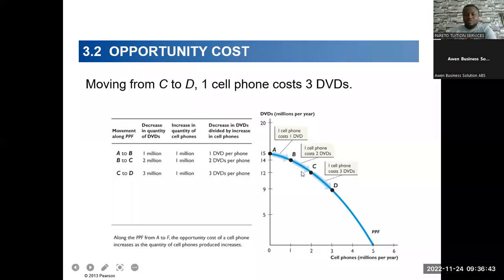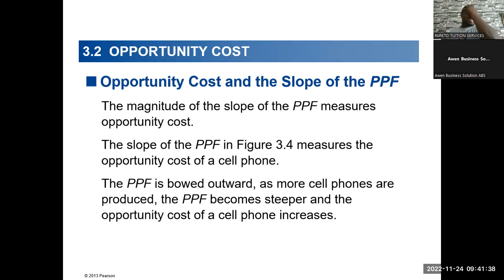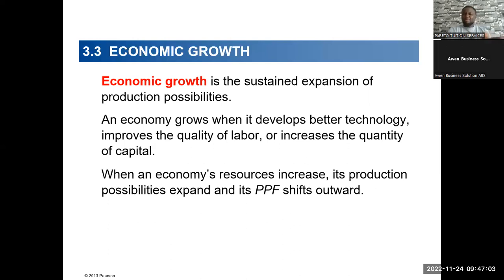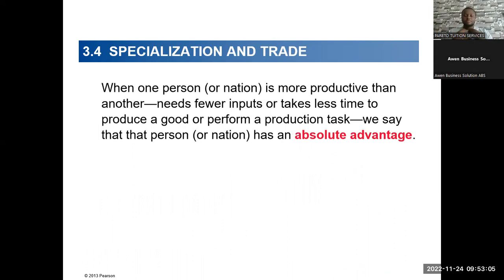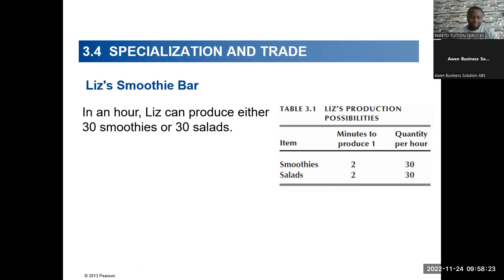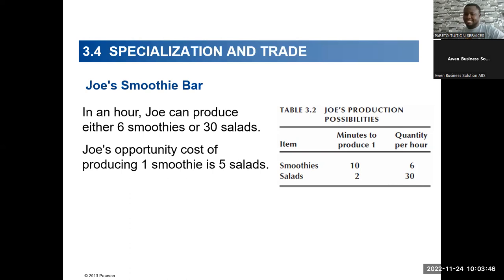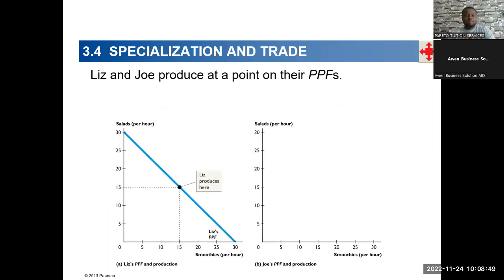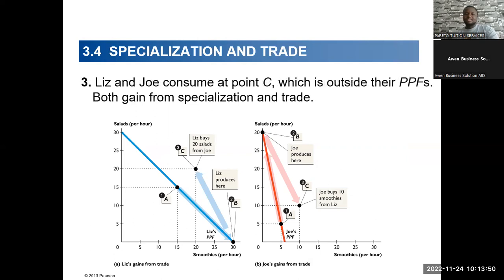PARETO ECONOMICS VIDEO 9 THE ECONOMIC PROBLEM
OBJECTIVES
1 Explain and illustrate the concepts of scarcity, production efficiency, and tradeoff using the production possibilities frontier.
2  Calculate opportunity cost.
3  Explain what makes production possibilities expand.
4  Explain how people gain from specialization and trade.